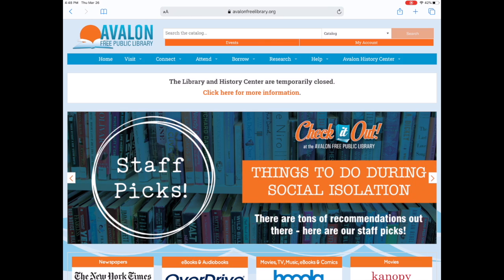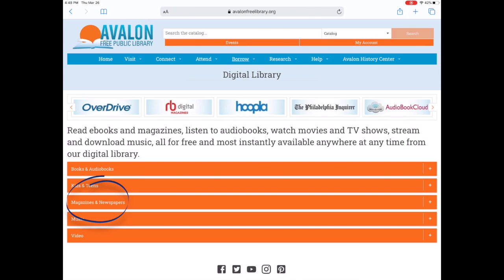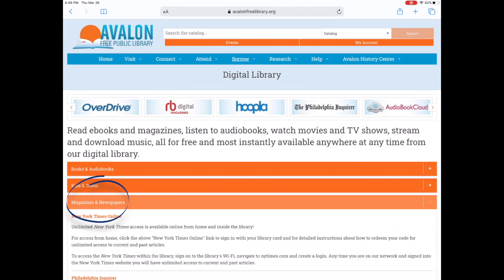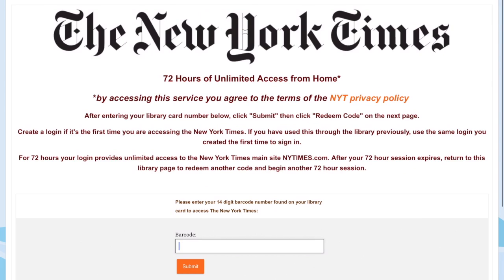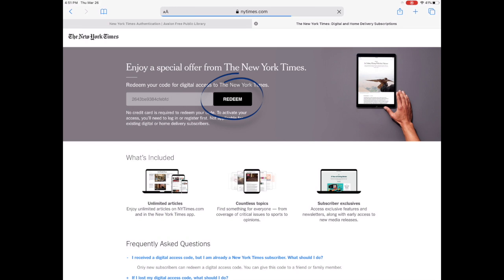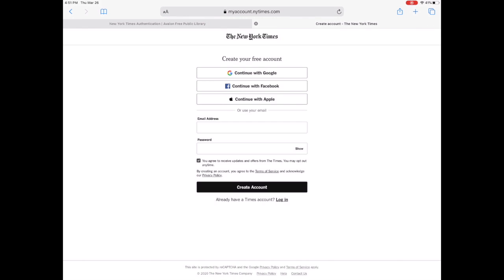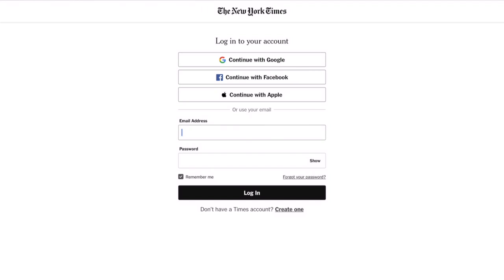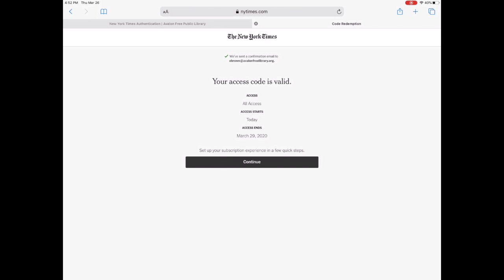New York Times Library Access Tutorial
This short video will help you learn how to gain access to the online version of the New York Times using your library card.